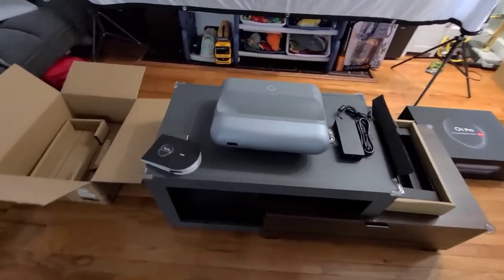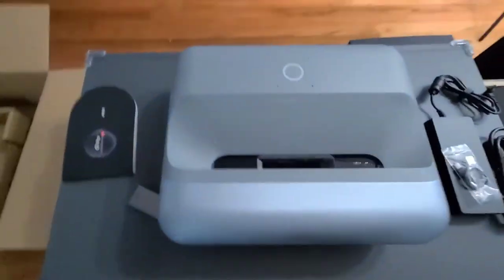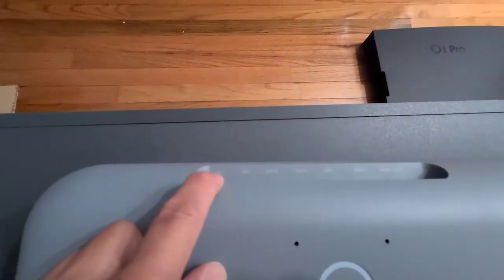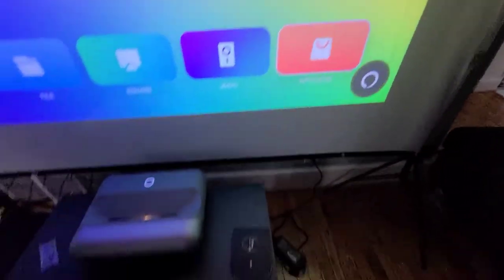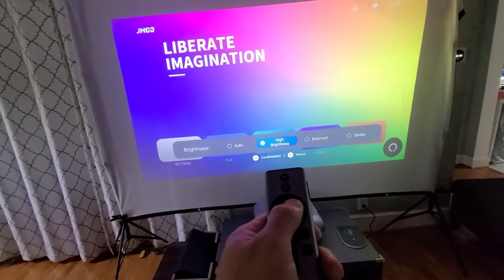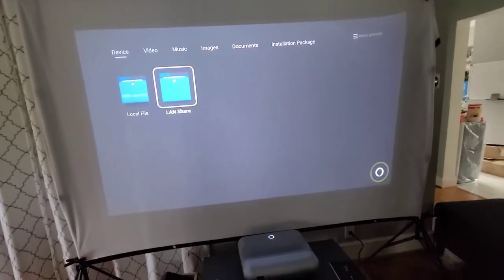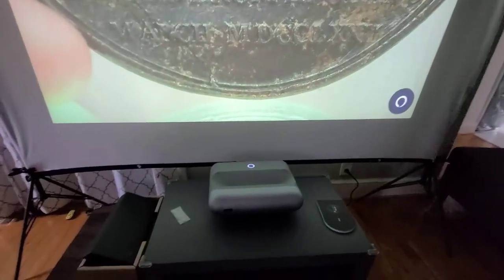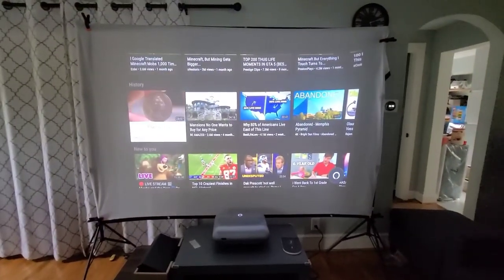JMGO O1 Pro Ultra Short Throw Projector,1500ANSI Lumens Review, insanely good